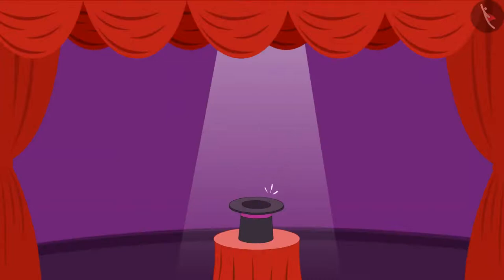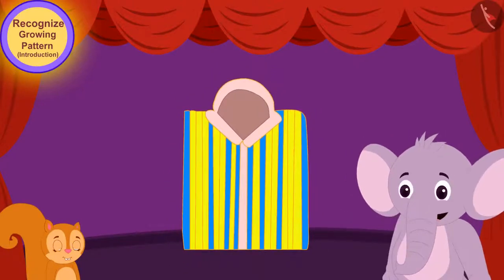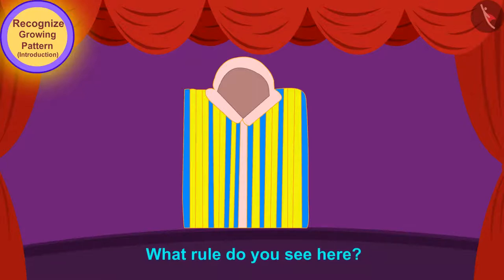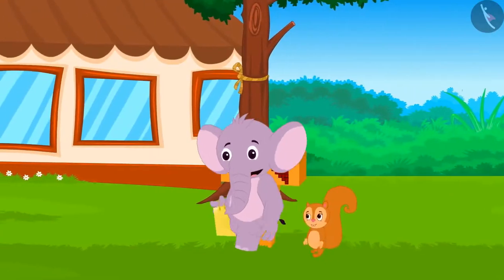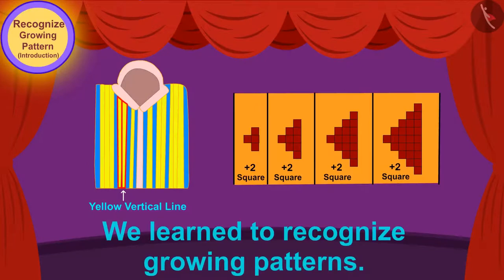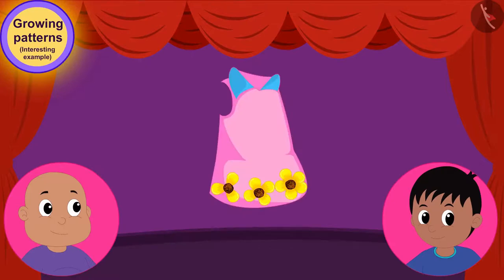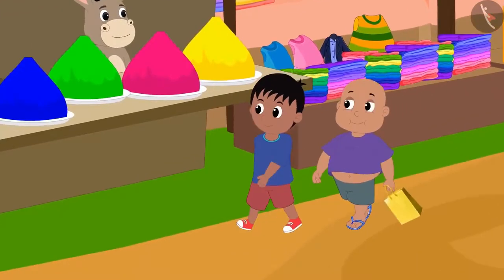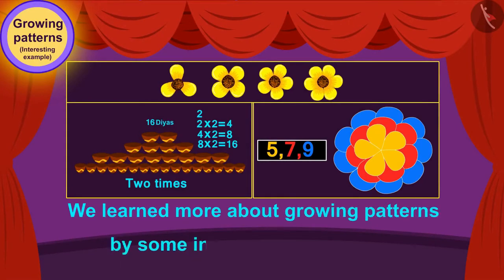Growing Patterns | Patterns for kids | English | Class 3